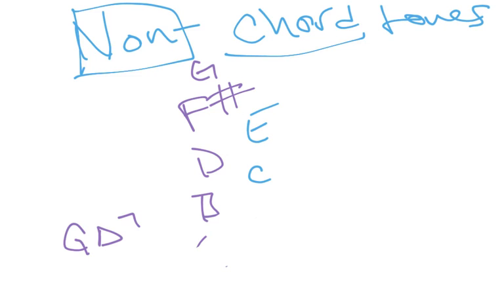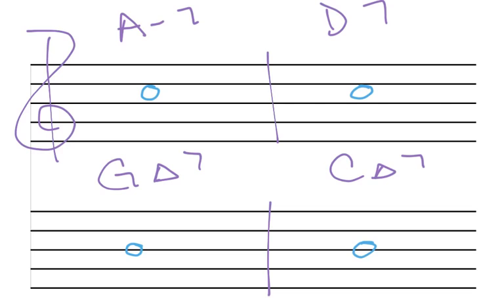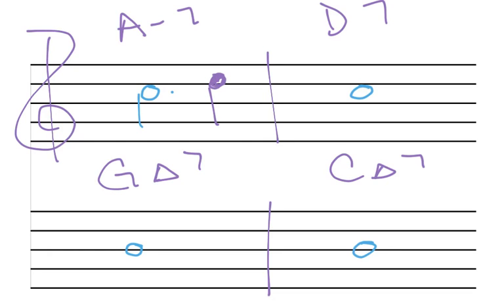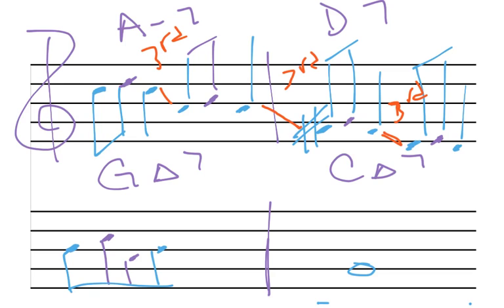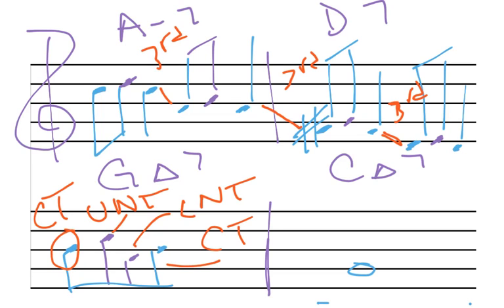Neighbor Tones | Embellishment Guide | 7 of 10